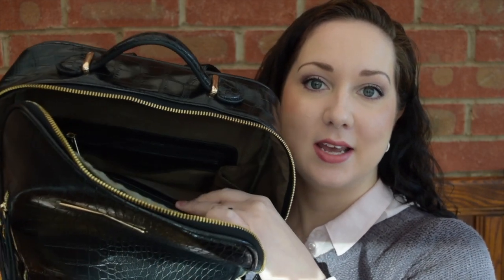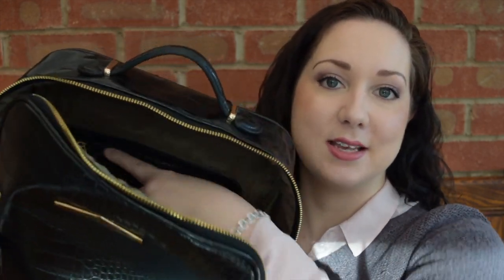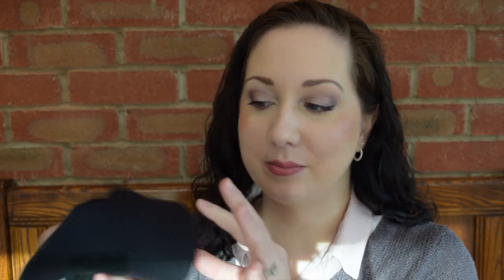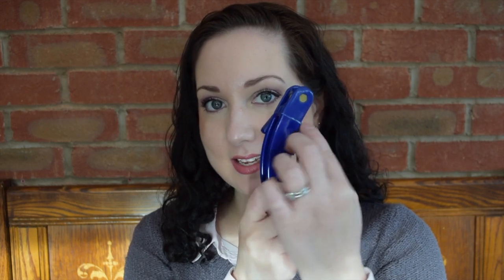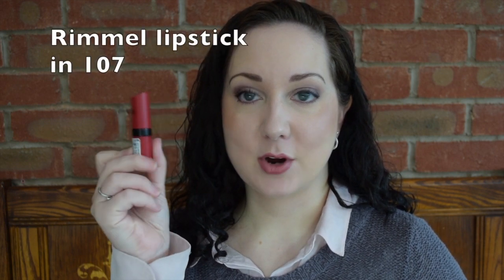What's In My Bag? | Backpack Edition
Want to know what's in my bag? Find out what I keep in my backpack! Xx

RECENT VIDEOS